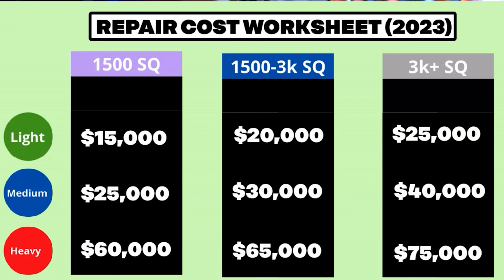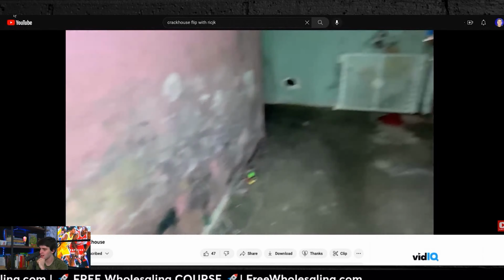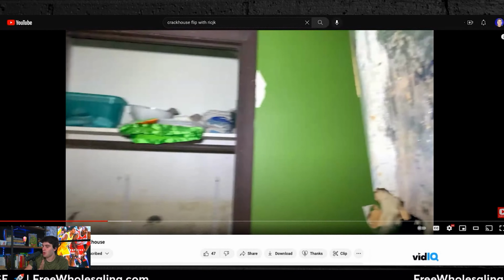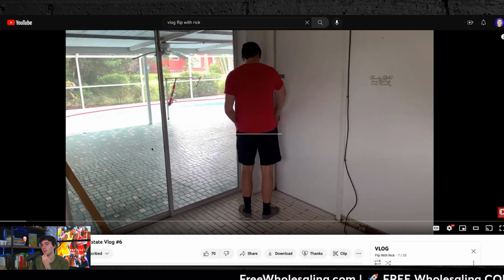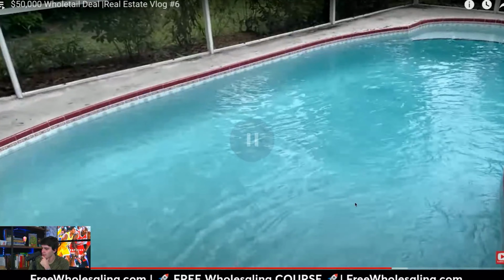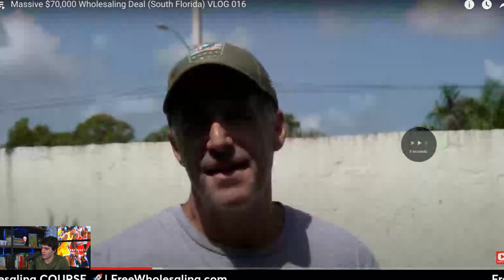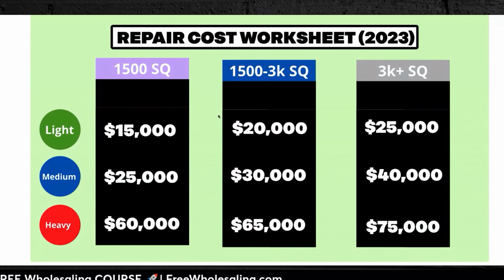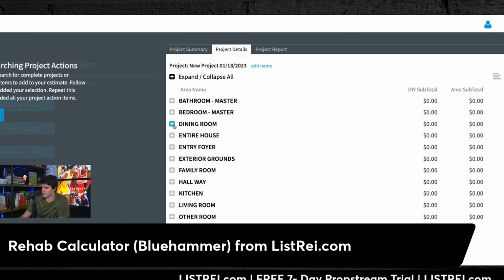My Ultimate Repair Cost Worksheet Guide for Beginners | Wholesale Real Estate